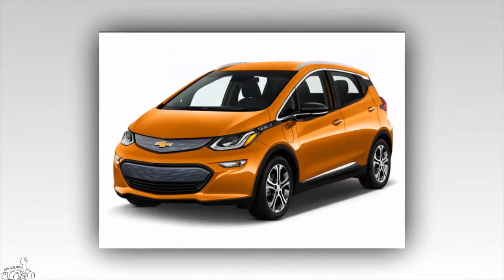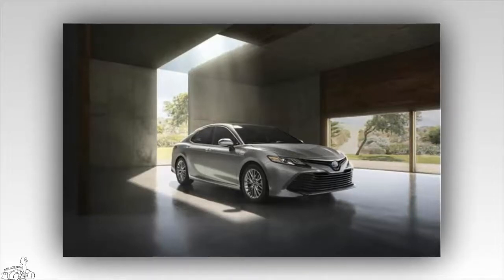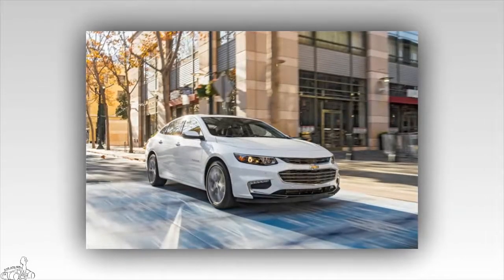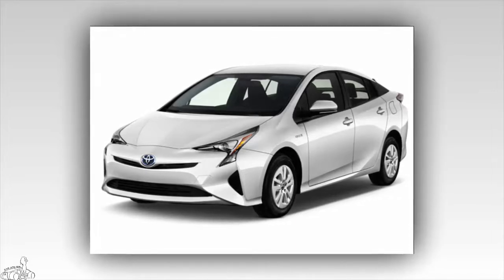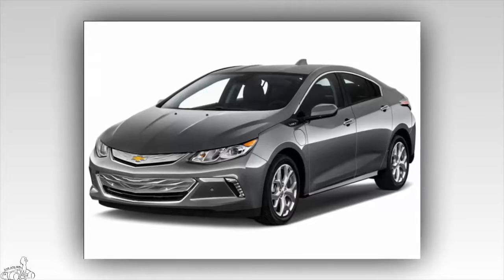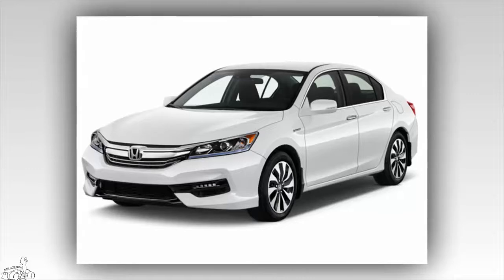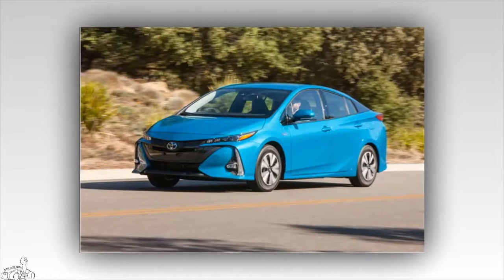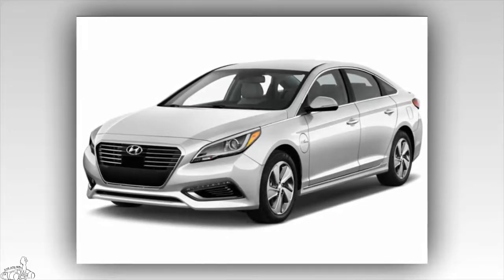The best hybrid cars today | YOURCAR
The best hybrid cars today
The Chevrolet Bolt 2017, the 2017 Camry Hybrid, the Avalon Hybrid 2017, and the Prius 2017 are rated by USNews as the best hybrid models on the market today.